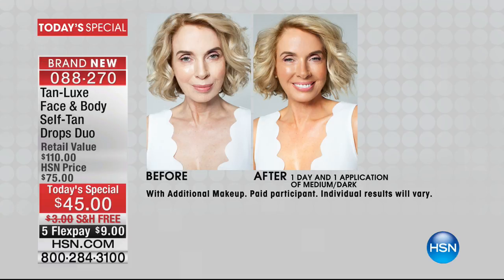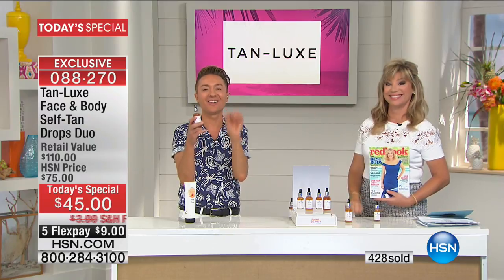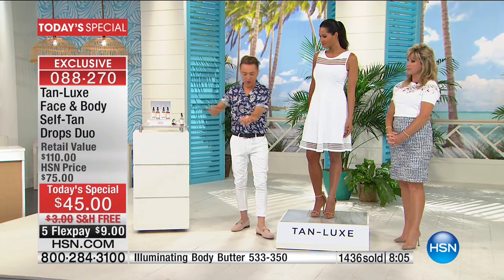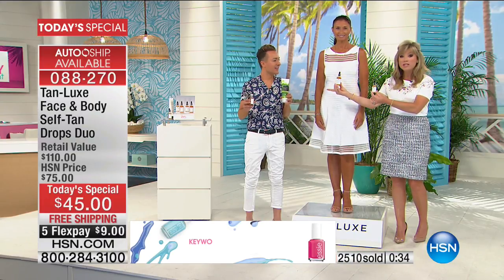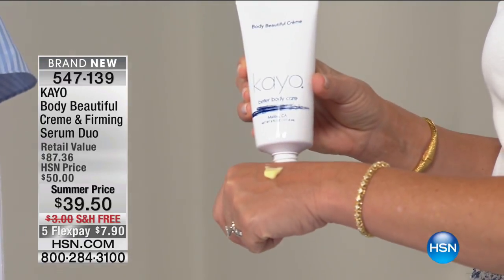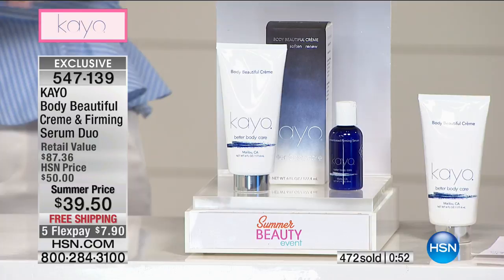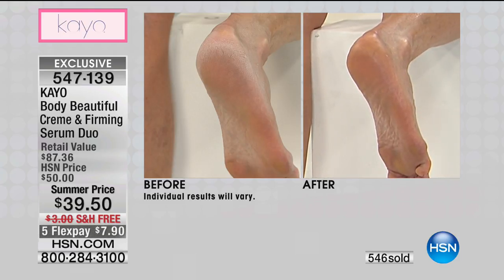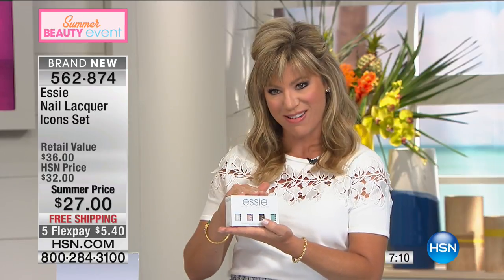HSN | Summer Beauty featuring Tan-Luxe 05.31.2017 - 12 AM